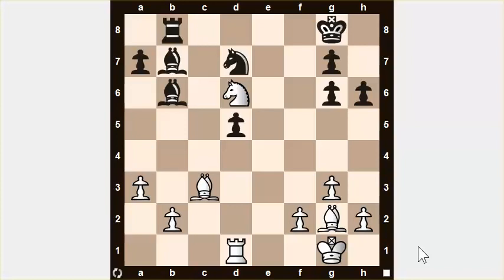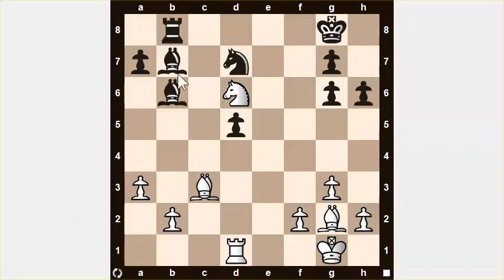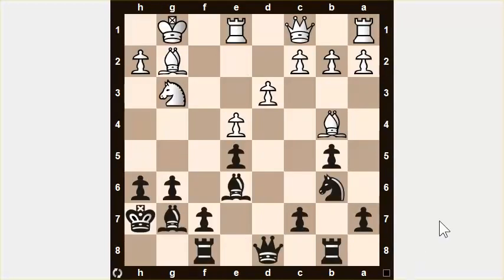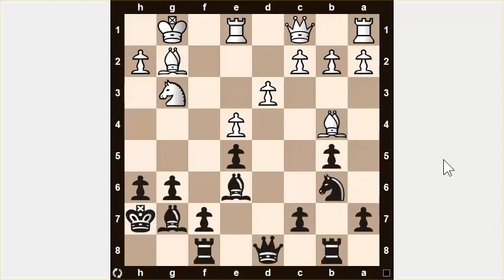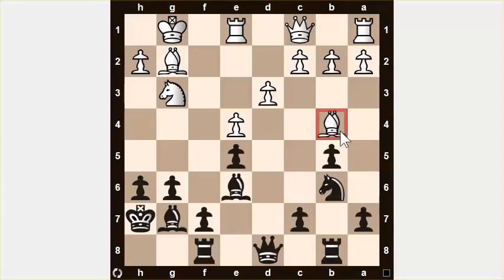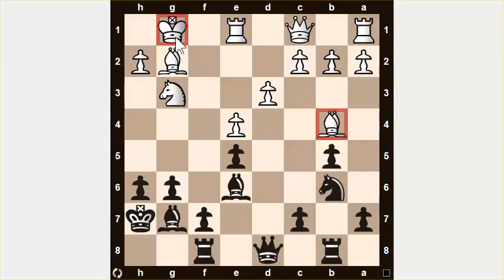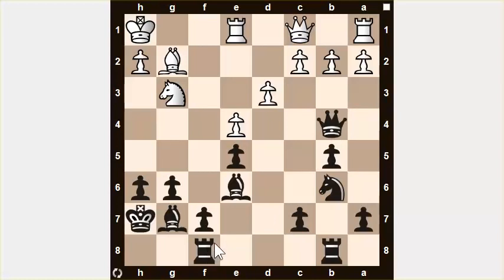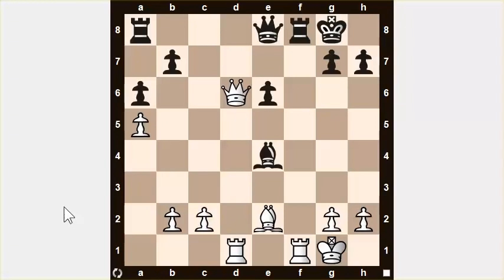Trick to Calculate Chess Tactics - Exercise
This is the Exercise from the Series 02

How to Calculate Chess Tactics on Chess Board.
Here is the trick !